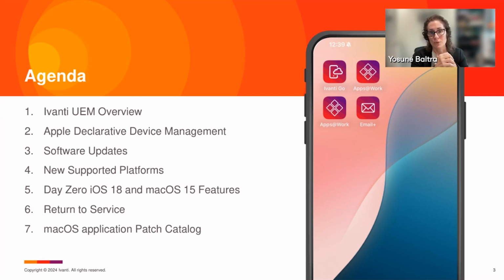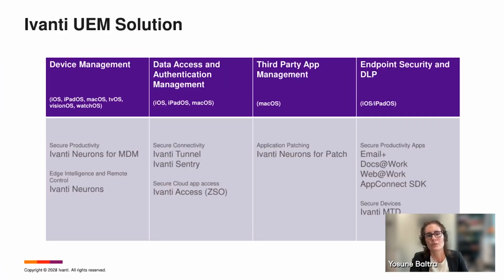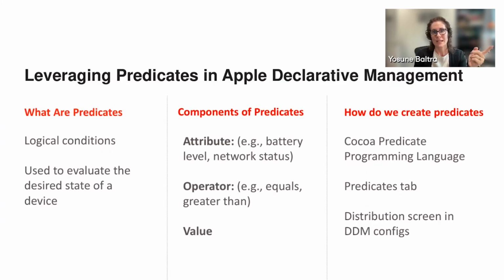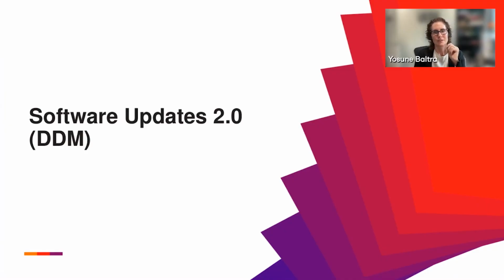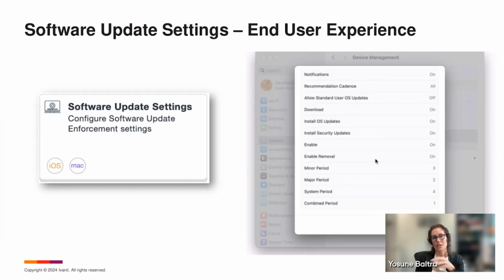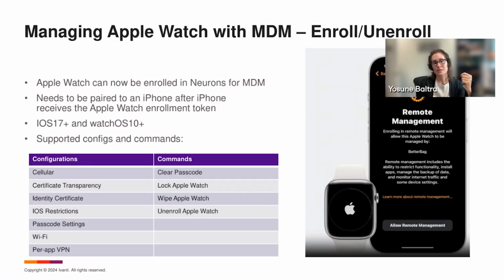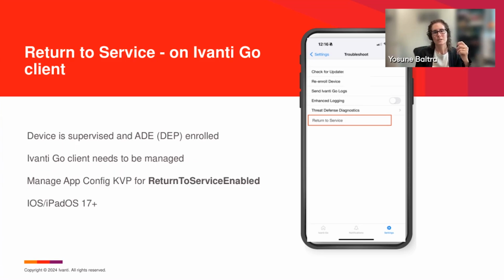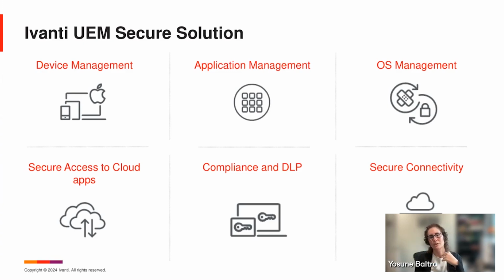Demo Webinar: Mastering Apple Device Management with Ivanti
In this webinar, we'll explore the key features and capabilities of Ivanti Neurons for MDM specifically designed for Apple devices. Discover how to effectively manage and secure your Apple fleet with:

Apple Declarative Device Management: Learn about the advantages of this approach and how it simplifies device configuration and management.

Enforcing Software Updates: Ensure your Apple devices are always running the latest security patches and feature updates.

New Supported Platforms: Explore how Ivanti MDM now supports Apple Watch and Apple Vision Pro, expanding your management capabilities.

Leveraging iOS 18 and macOS 15 Features: Discover new features and functionalities available in these operating systems and how to utilize them to enhance your device management strategies.

This webinar will provide valuable insights and practical tips for IT professionals responsible for managing Apple devices within their organizations. Don't miss this opportunity to stay up-to-date with the latest advancements in Apple device management.

Ch. Markers
0:01 - Apple Device Management
1:18 - Polls and Engagement
2:19 - Everywhere Work Concept
3:25 - UEM Focus Areas
5:31 - Declarative Management
11:52 - Software Update Enforcement
17:46 - Apple Watch Management
19:08 - Apple Vision Pro Support
20:17 - iOS 18 and macOS 15 Updates
21:43 - Return to Service
23:35 - Mac OS App Updates
26:24 - Ivanti Solutions Overview
27:26 - Q&A Session